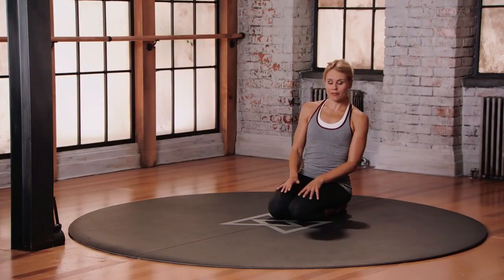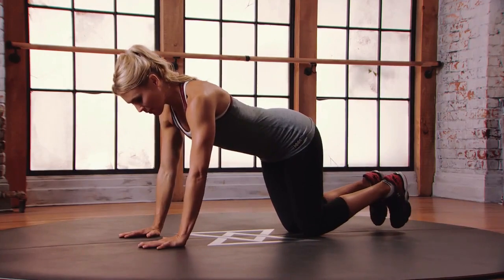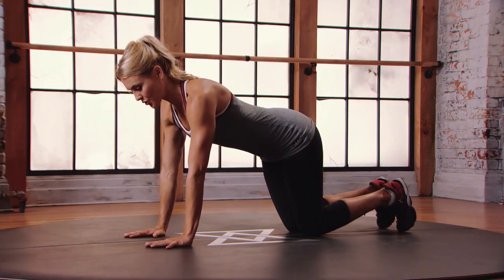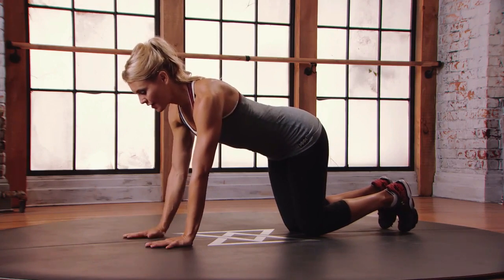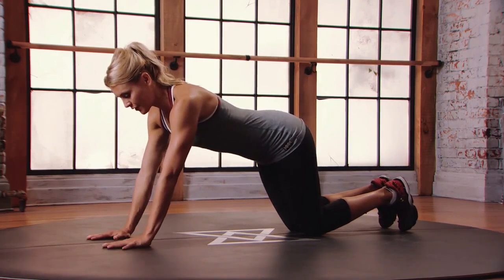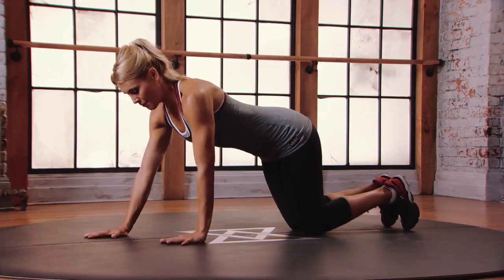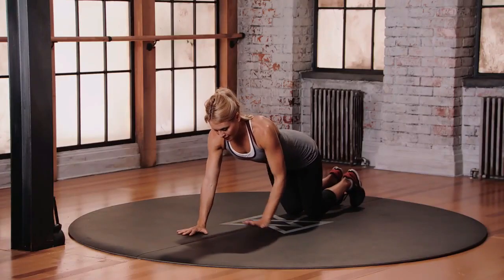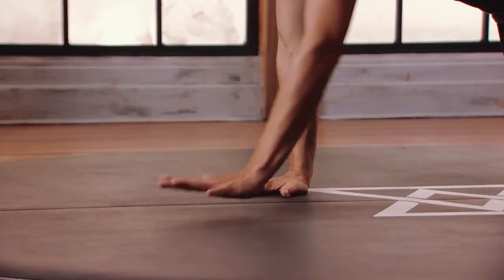Over the Line Plank - Beginner